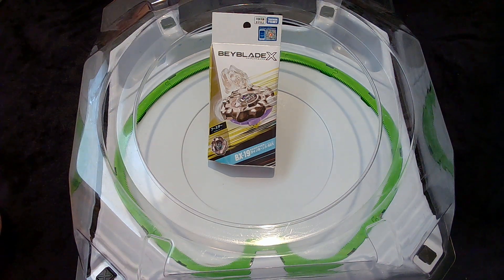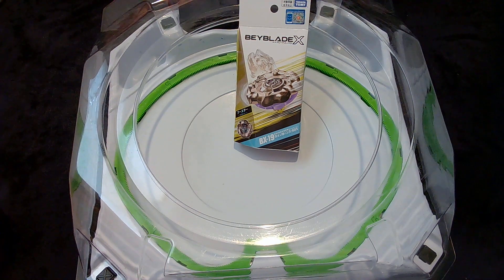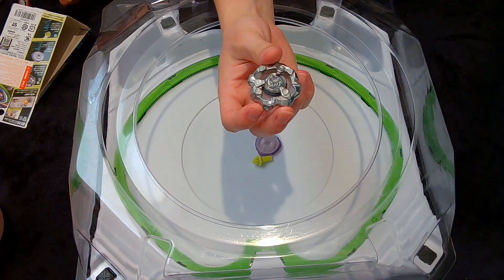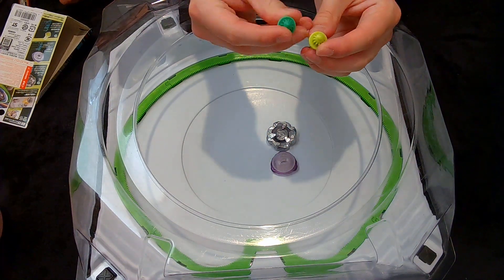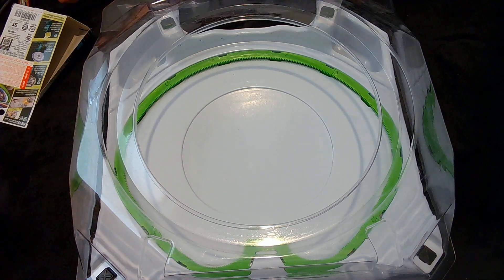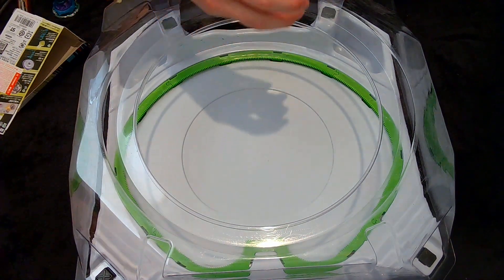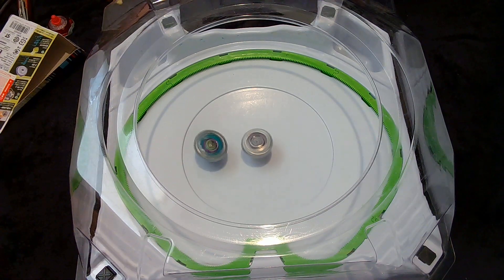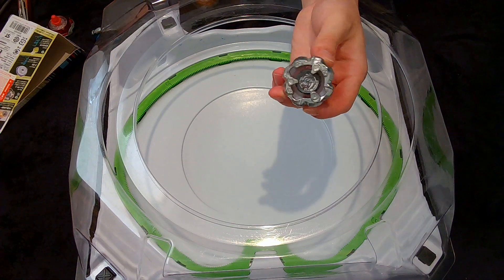Beyblade X Rhino Horn3-80S Unboxing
If you want to see an unboxing of one of the hardest hitting defense types in Beyblade X then, you will not want to miss out on this epic video!